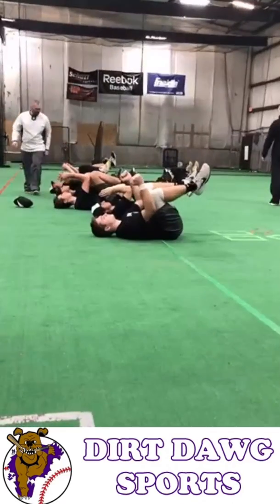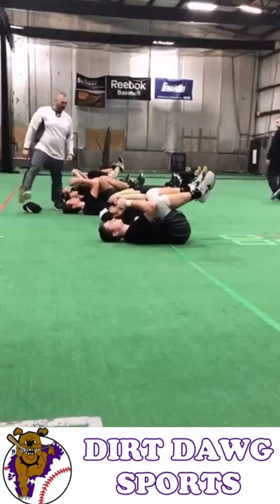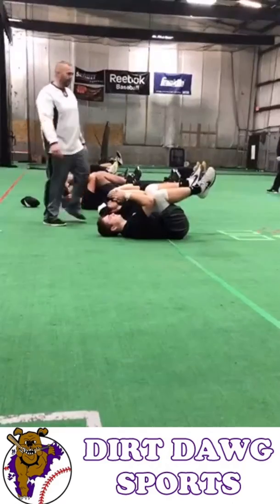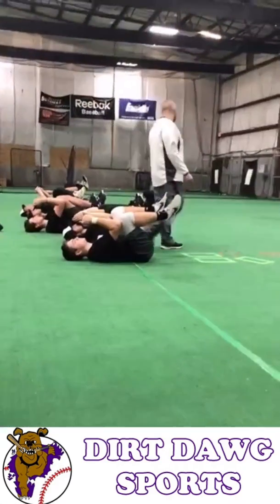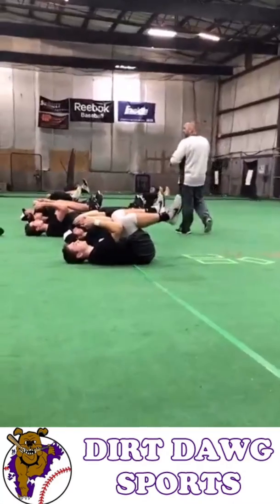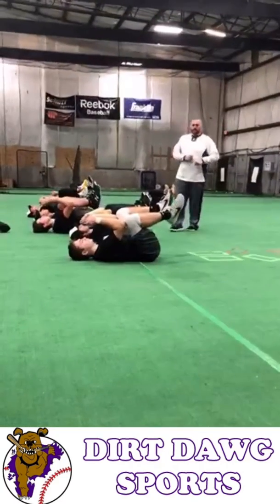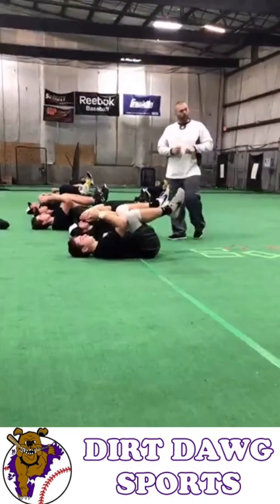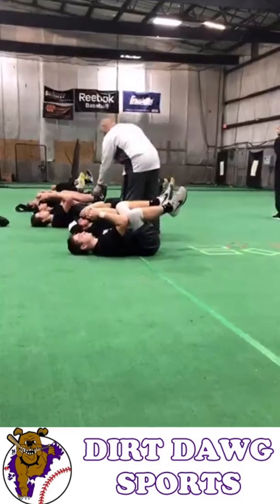Dirt Dawgs Connect Four Drill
For all our Dawgs Baseball & Softball players here are another conditioning drill you can do at home called “Connect Four” by our trainer Tim Sharpe very useful on this times and that you can start doing at home.